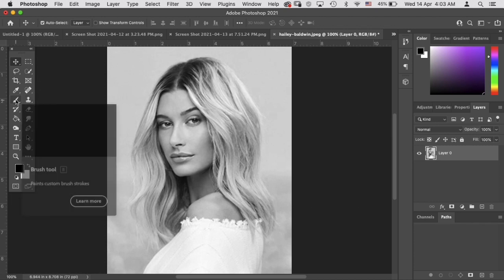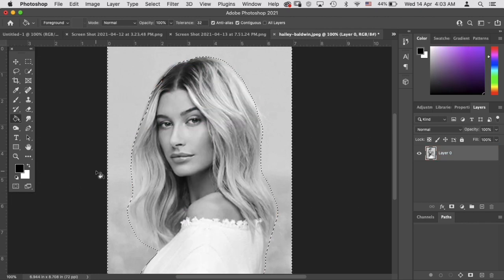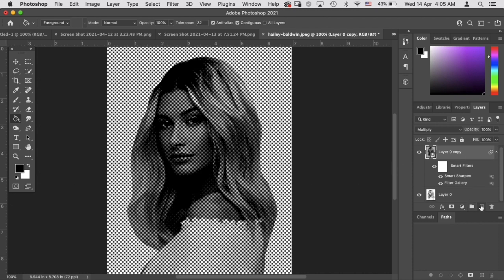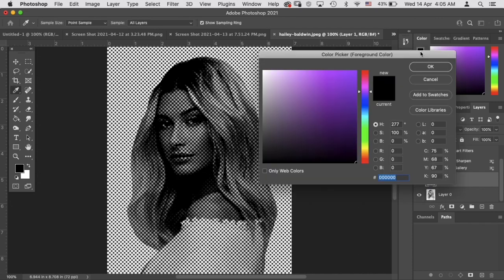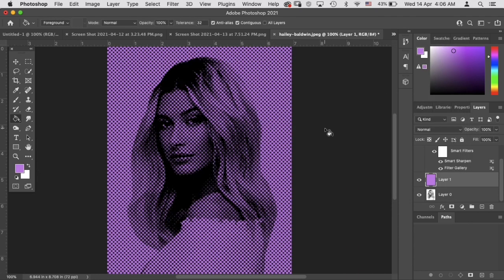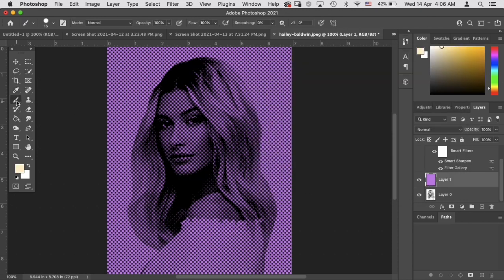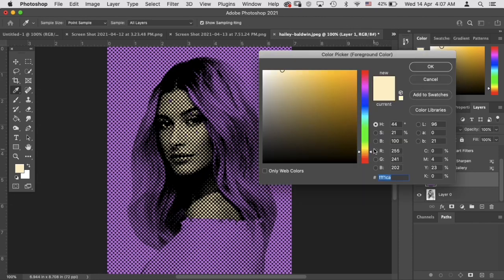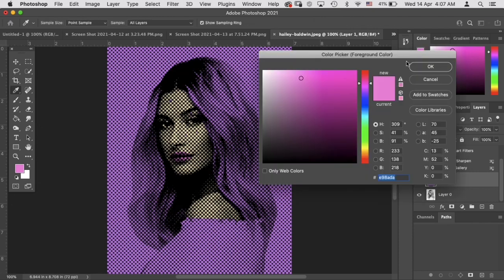pop art portrait effect